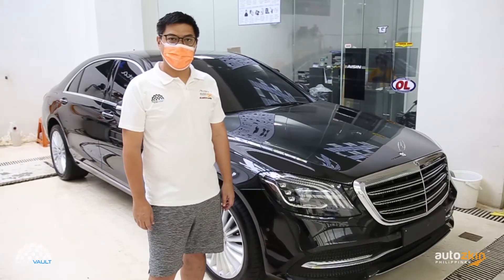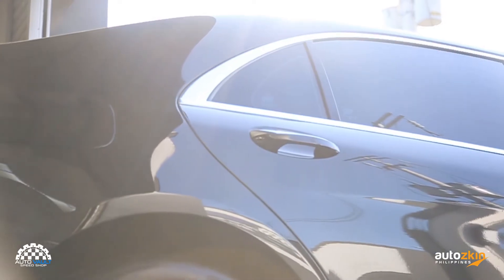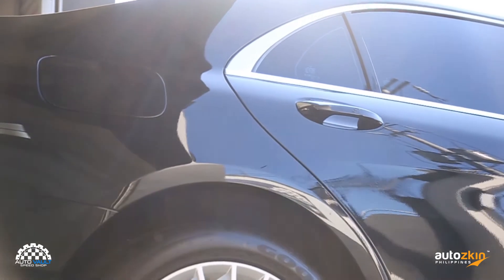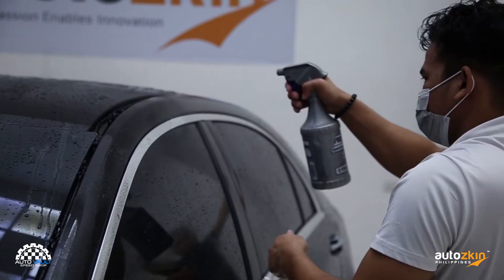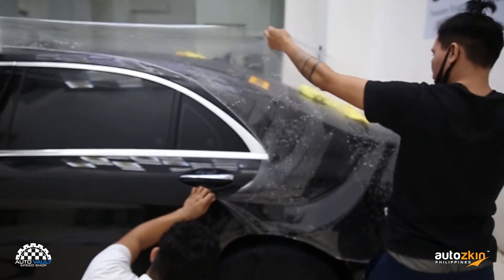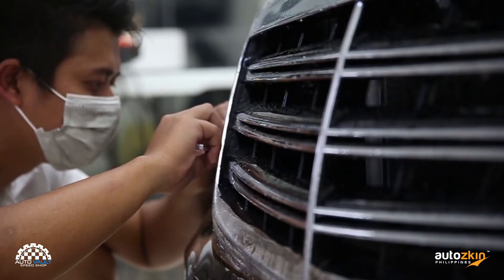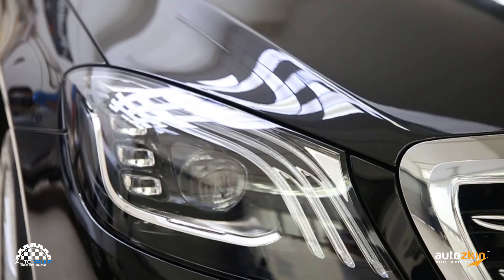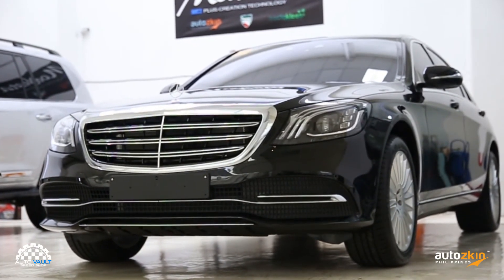Look at what we did to this BRAND-NEW S-CLASS!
Look at what we did to this BRAND-NEW Mercedes-Benz Philippines S-CLASS!

Save yourself from headaches and coslty repairs when the worst happens - protect your brand-new car with our Autozkin Philippines PPF to give you protection like no other.

Our BASIC FULL WRAP Package includes:

- PPF for the whole exterior of the car
- Complete exterior, interior, and engine bay detail and degrime
- 2-step paint correction
- 6-year warranty for the PPF
- Annual maintenance at the shop

📞 Contact Numbers: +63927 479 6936 / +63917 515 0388
🌏 Waze: Auto Vault Speed Shop